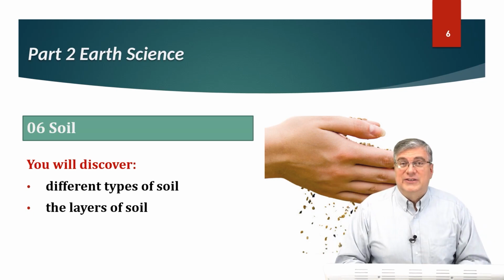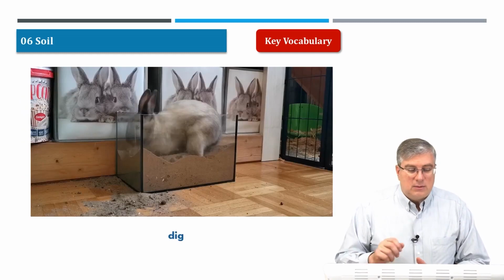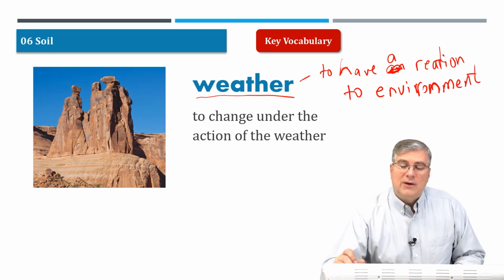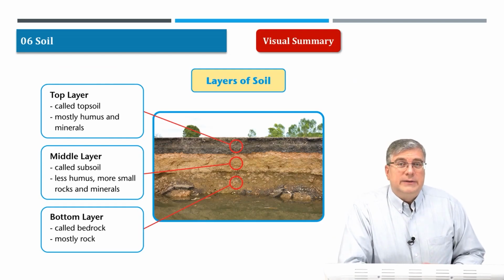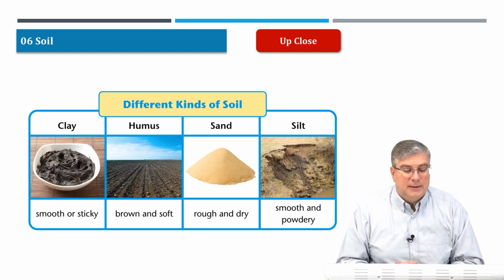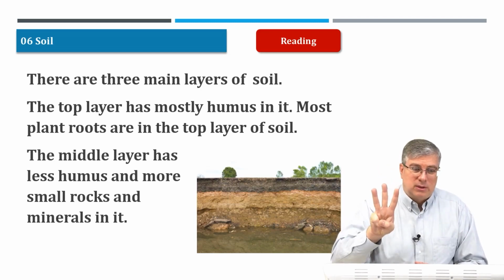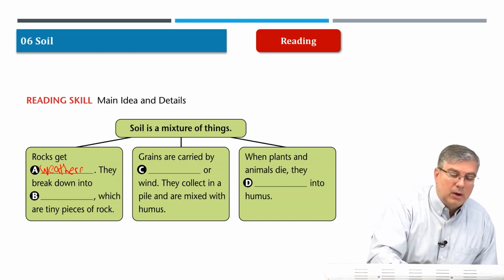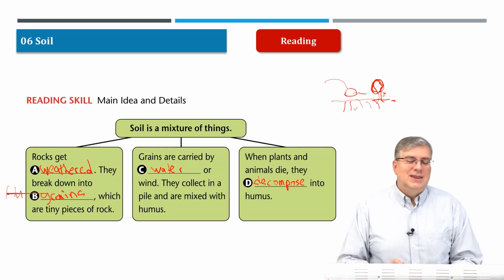Learn English American Textbook Reading Science03 Lesson 06 Brian Stuart I Soil